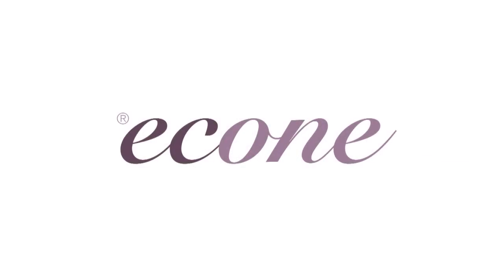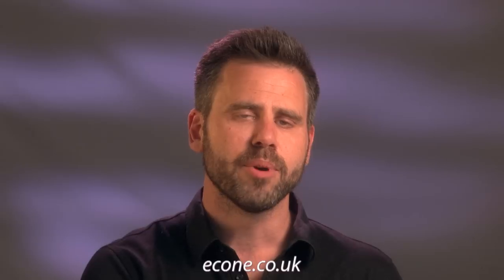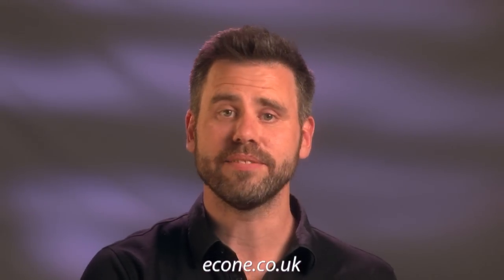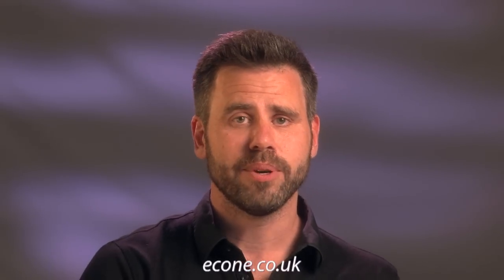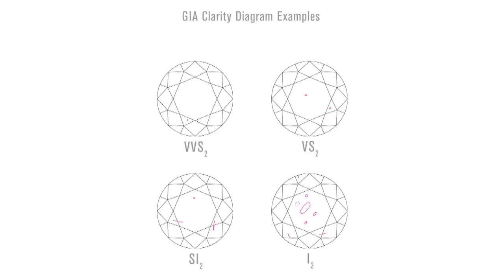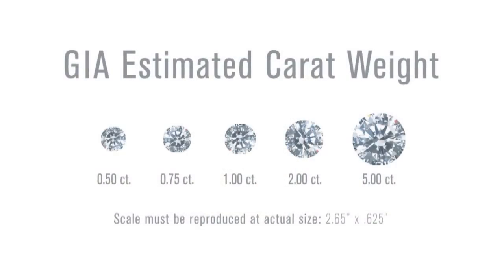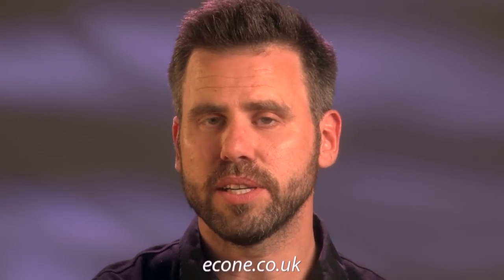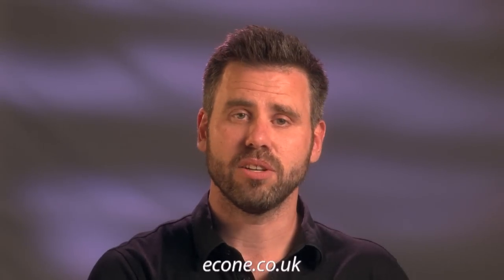How to Choose the Perfect Diamond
Jos Skeates of contemporary London jewellery stores EC One (Clerkenwell/Notting Hill) takes us through the four C's and explains how to choose the perfect diamond for you!